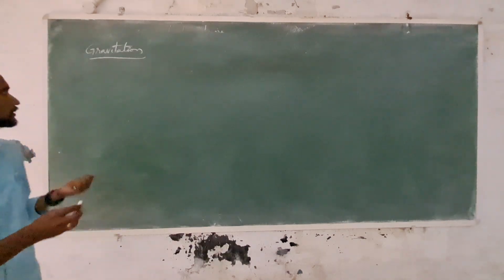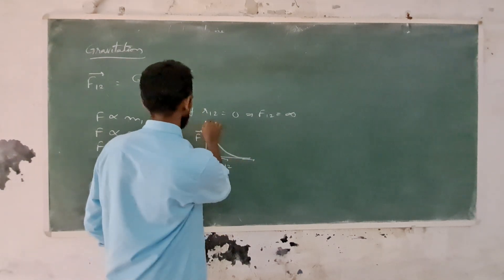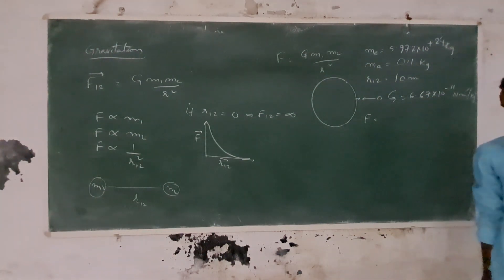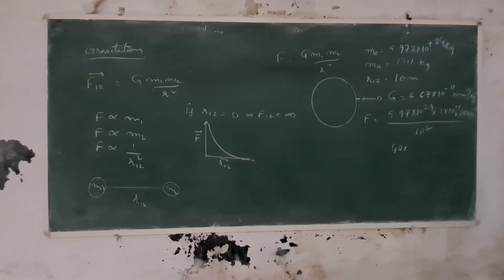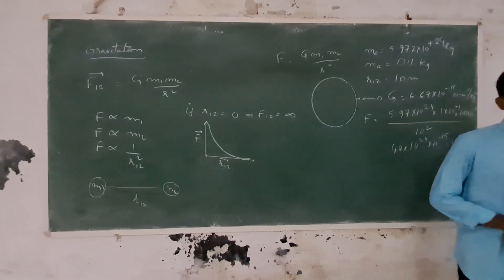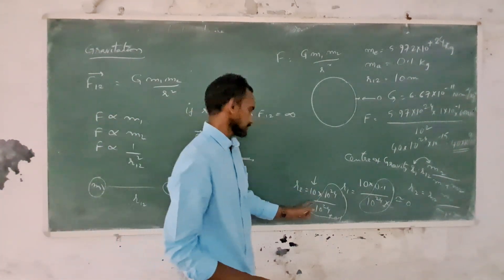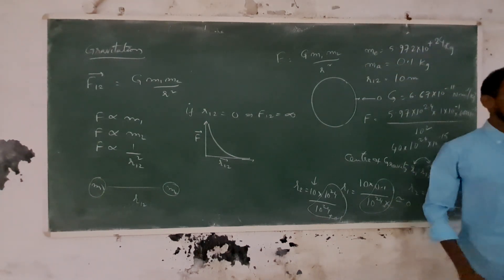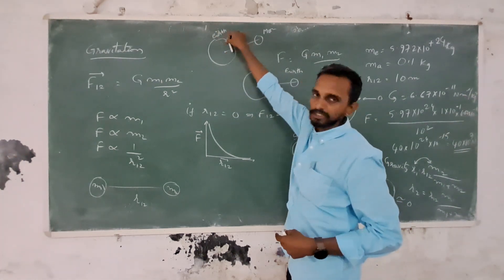Gravity, Newton's Law of gravitation